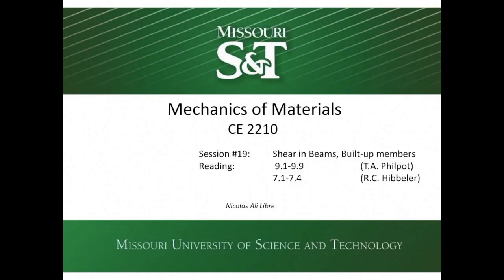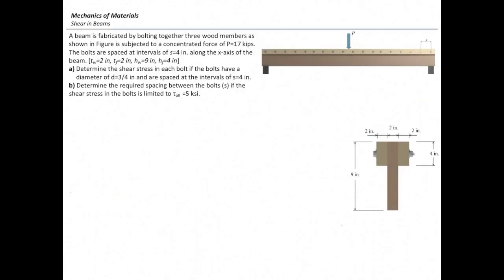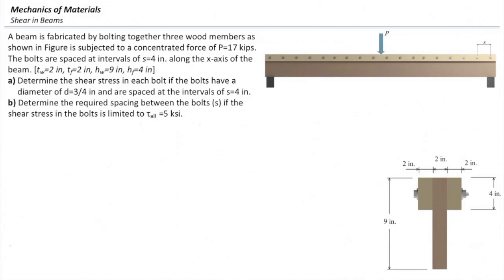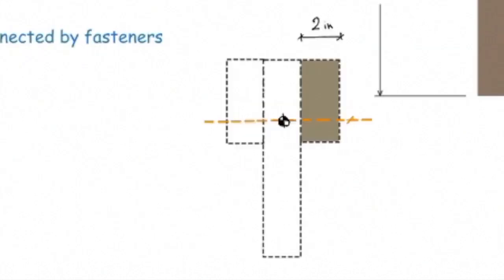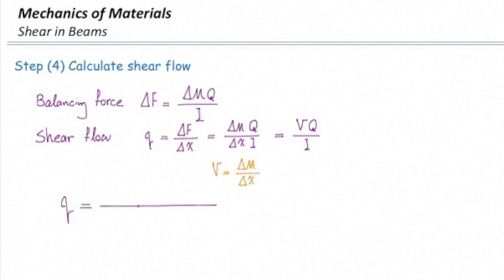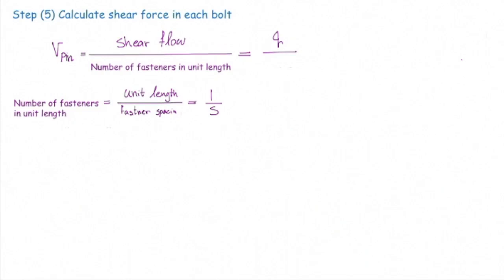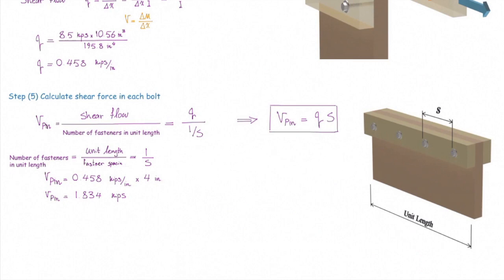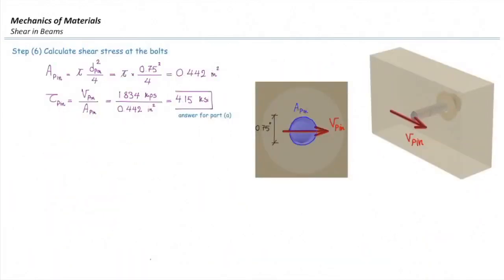Lec19, Shear flow in built up members Part 1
This video discusses about the shear flow in built-up members. The basic concept of shear flow is presented through an example. The general algorithm for solving these kink of problems is presented in part 2.